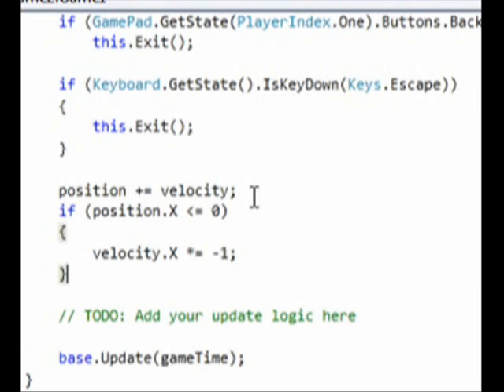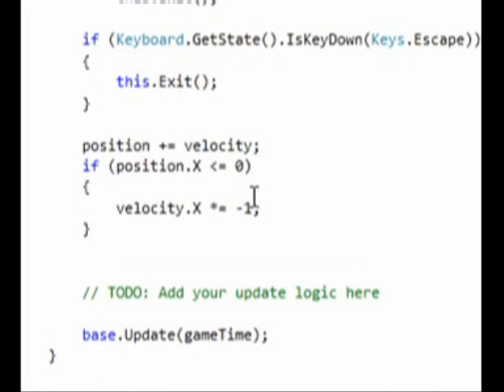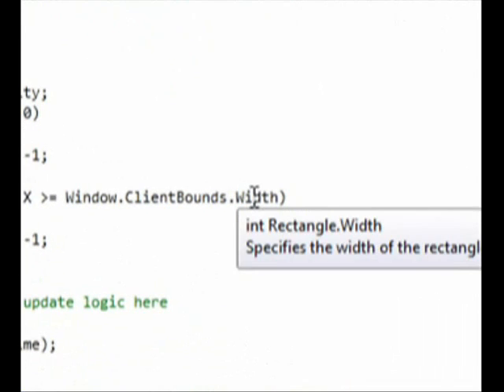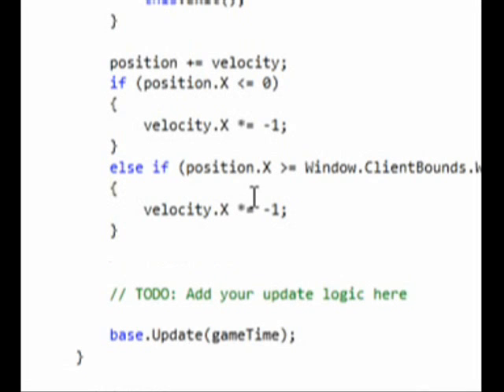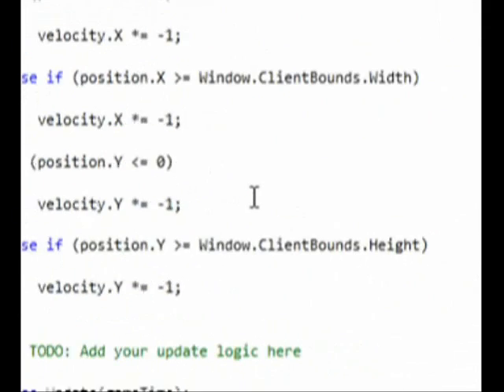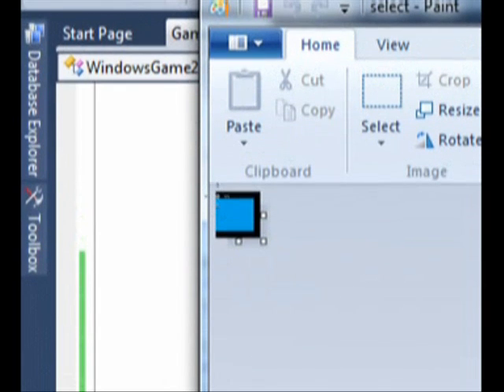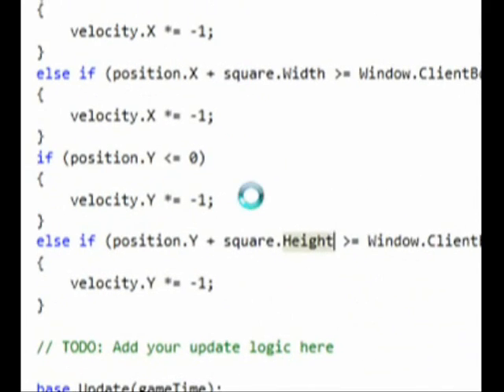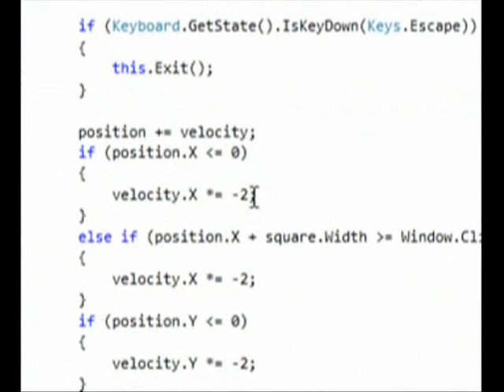XNA Beginner Tutorials-Making A Sprite Bounce Around The Screen Pt2 of 2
in part 2 we make the sprite bounce and effect the speed of it